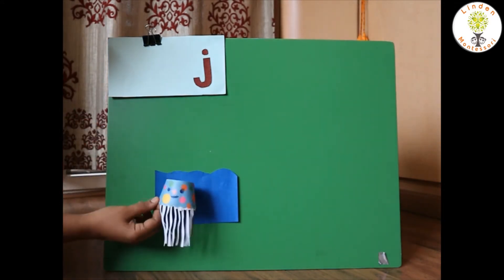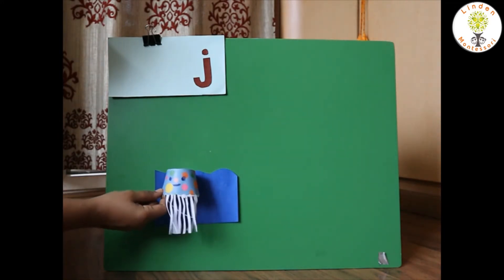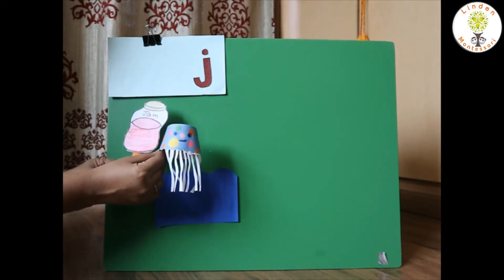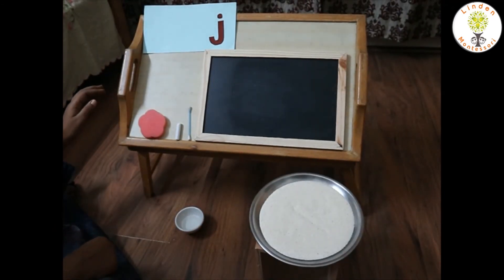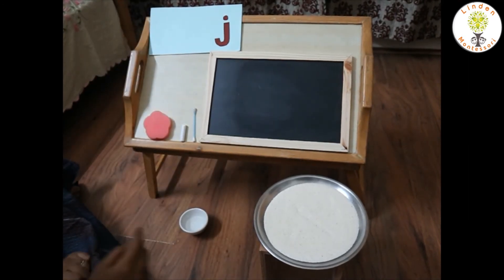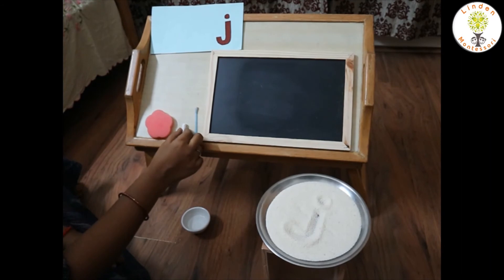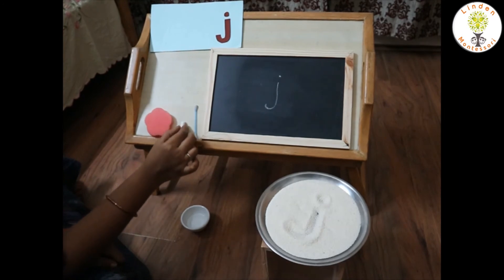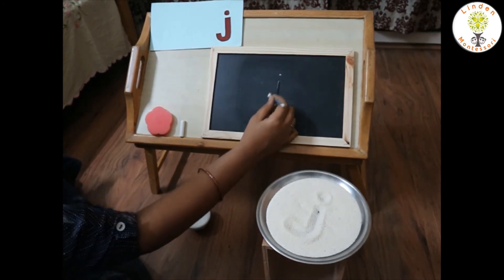Letter Sound "j"!